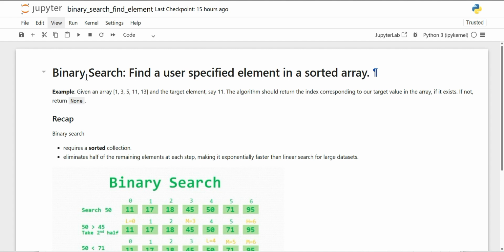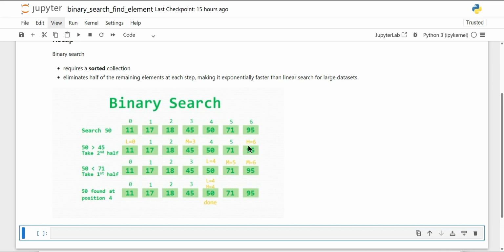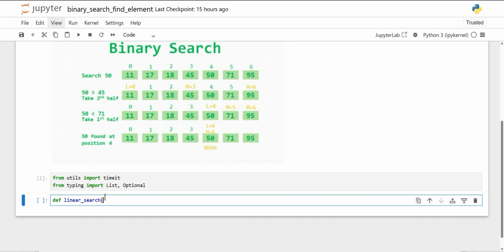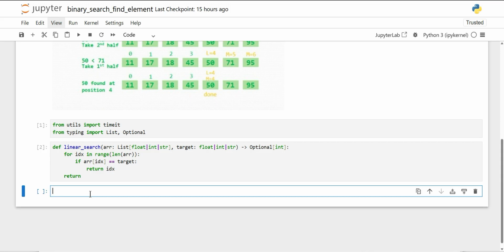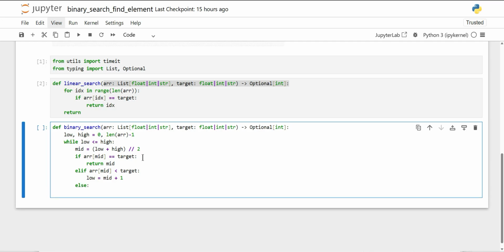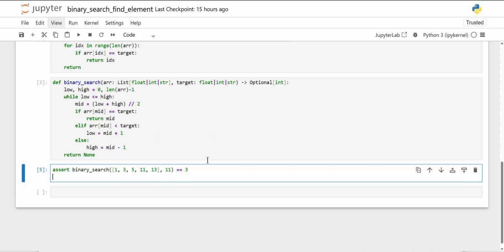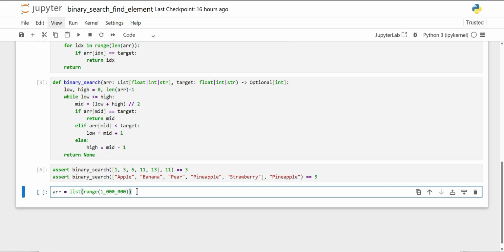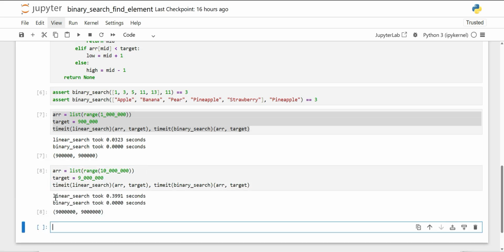How Does Binary Search Really Work?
In this video, we solve a real problem using Binary Search in Python and compare it with Linear Search. You’ll see how both algorithms work, when to use them, and how their performance differs in practice.

What we cover:

✅ Python implementation of Binary Search

✅ Python implementation of Linear Search

✅ Step-by-step problem solving: finding an element in a collection

✅ Visual explanation of both algorithms

✅ Speed comparison (runtime benchmarks)

Ideal for beginners learning algorithms in Python

Great for coding interview preparation

Helps you understand why Binary Search is faster on sorted data

Builds strong foundations in data structures & algorithms

👉 Part of our Python Programming for Everyone series — designed to help you learn through both explanations and practical coding examples.